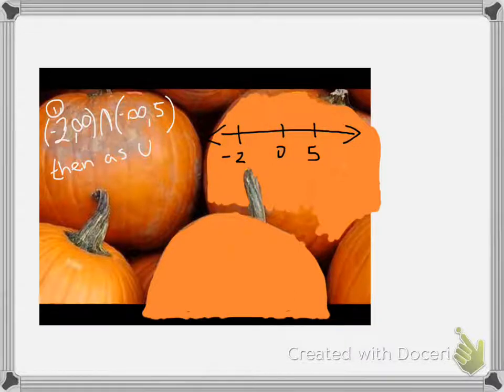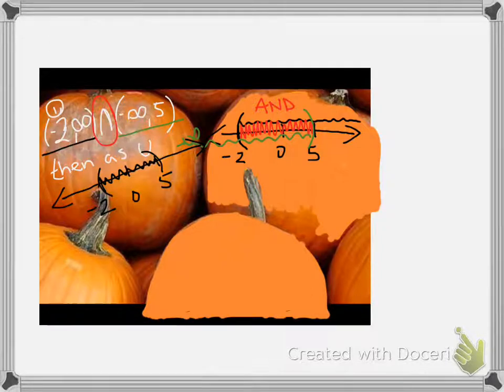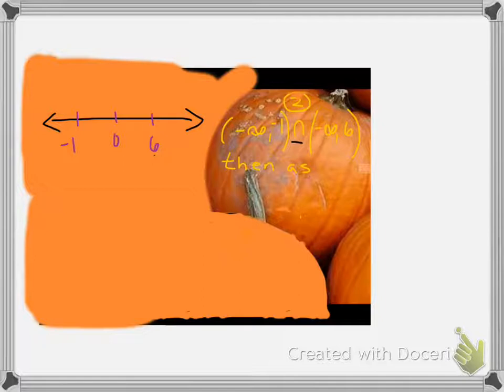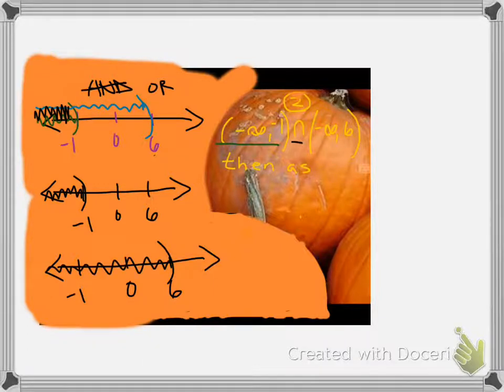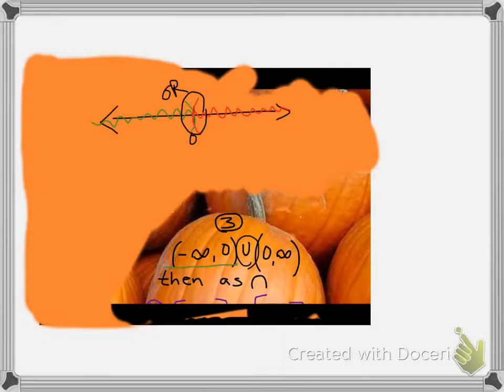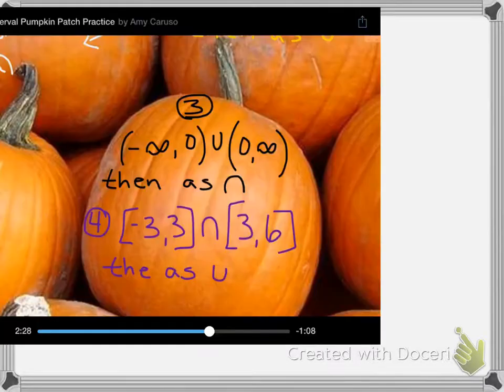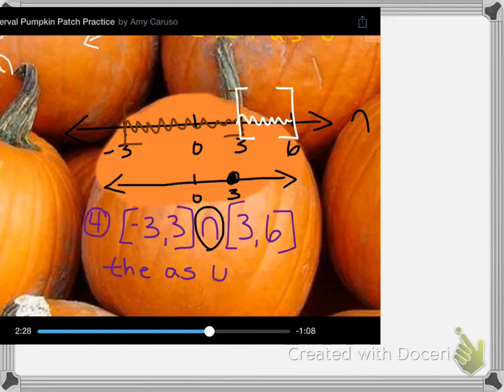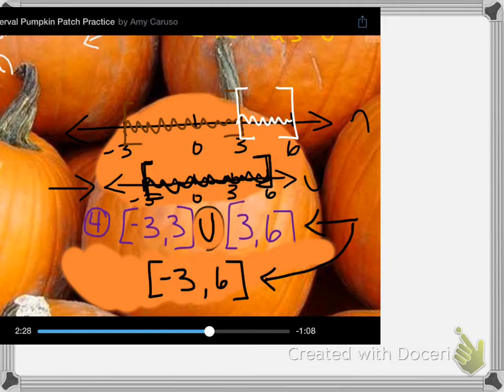compound interval notation pumpkin patch challenge